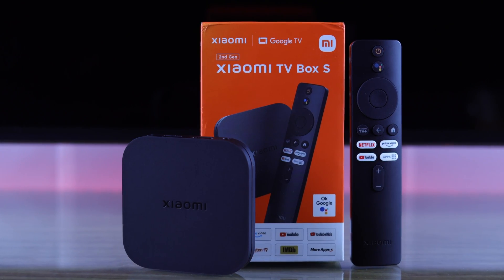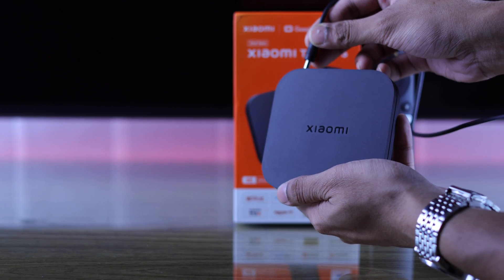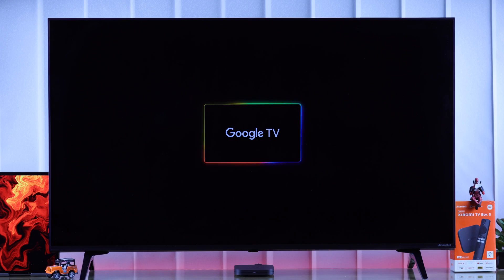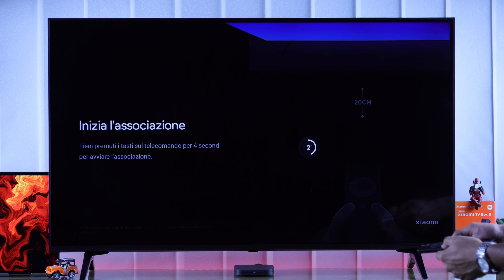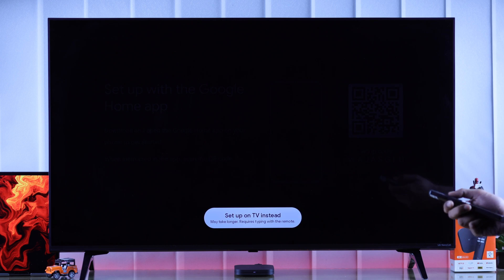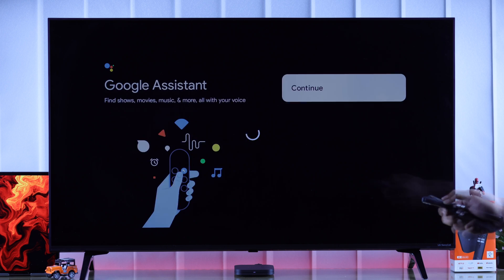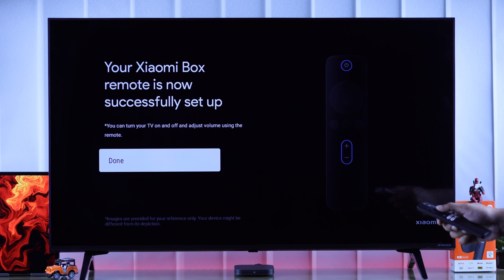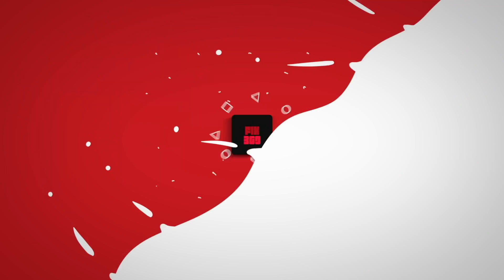Xiaomi TV Box 4K: How To Setup Properly! [Install For First Time Use]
Do you know how to Install your new Xiaomi Box 4K Google TV 2 for the First Time use? As a new user confused about how to set up the MI TV Box properly? Worry not, this is the video for you.

In this video, the Fix369 Team Will show you the 4 beginner-friendly Steps you need to follow to Connect and set up Xiaomi TV Box 4K Properly.

0:00 Xiaomi Box Google TV 2 First Time Setup
0:11 Step 1: Connect Power and to a Display (Smart TV)
0:32 Step 2: Connect MI Remote to Xiaomi TV Box
0:49 Step 3: Set up Mi TV Box 4K
1:13 Step 4: Enable HDMI-CEC on Smart TV (To Control TV Box and TV with one Remote)